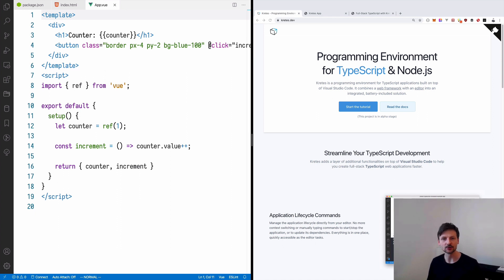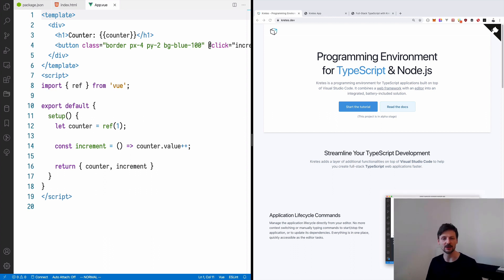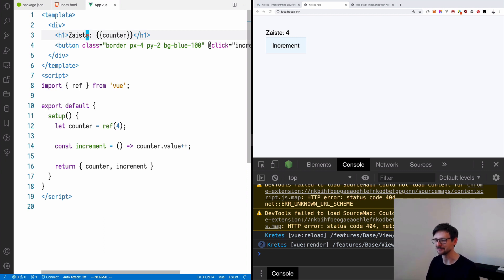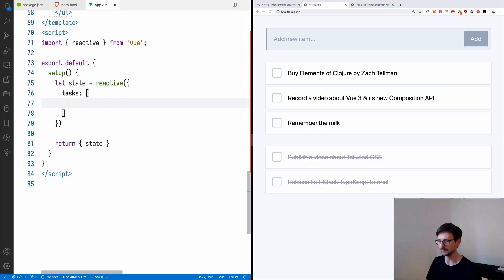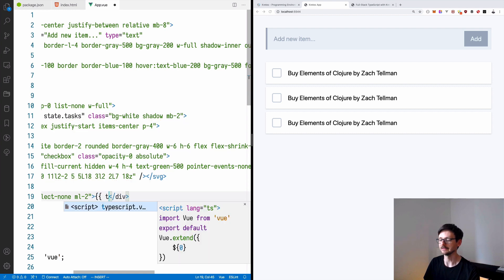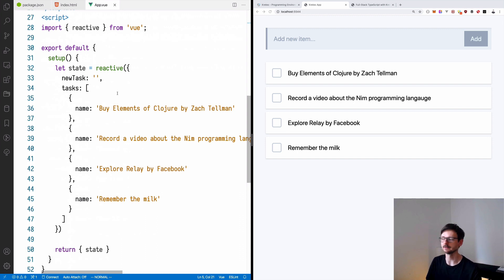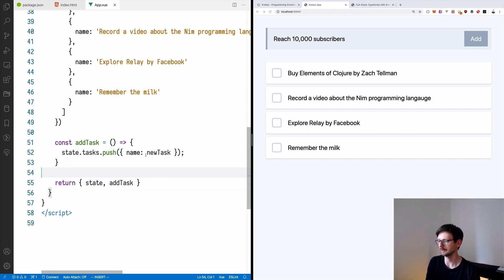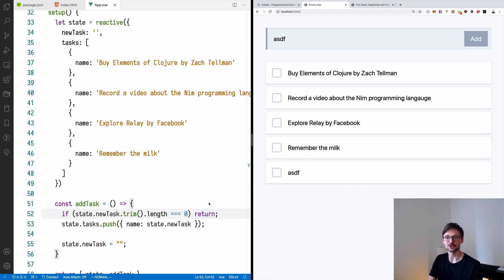Vue.js 3 & State • Full-Stack TypeScript with Kretes • E03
In this tutorial we are building a full-stack application in TypeScript. This means we will not only cover the frontend part, but also the backend part.

The frontend will be built in Vue.js using the upcoming version 3 that's currently in beta. Specifically we will focus on exploring the Composition API that this version introduces. Composition API is similar to Hooks from React. On the backend we will use Node.js, but still writing TypeScript.

We will not only see how to connect frontend with backend, but also how to design the database, how to deploy the app, and much more. Our goal is to build yet another task management application.

So far we designed and build a simple UI using Tailwind CSS. We also generated the application scaffold using Kretes which is an integrated programming environment for TypeScript. We configured and connected Vue.js to handle the UI. We are now finally ready to make our static prototype interactive. This is what we will see in this episode.